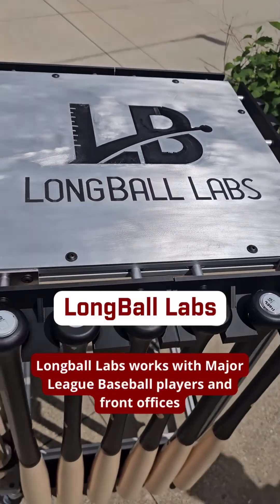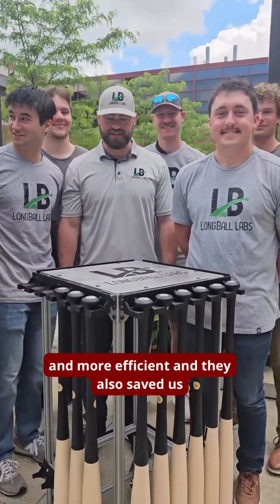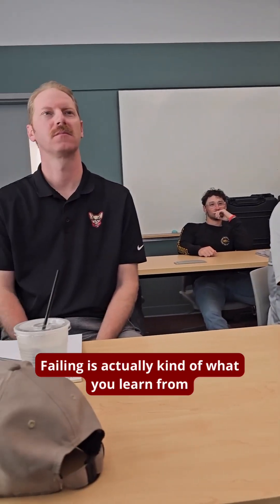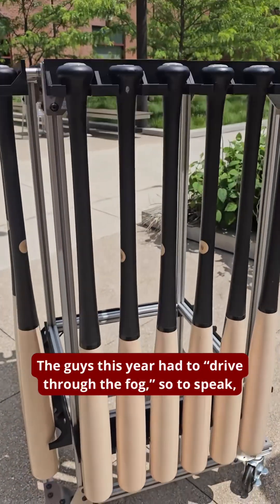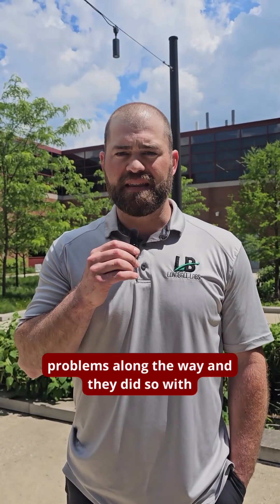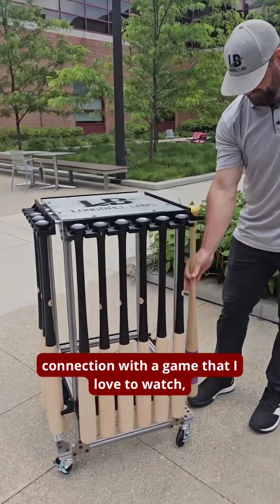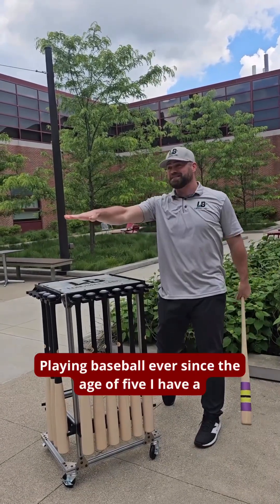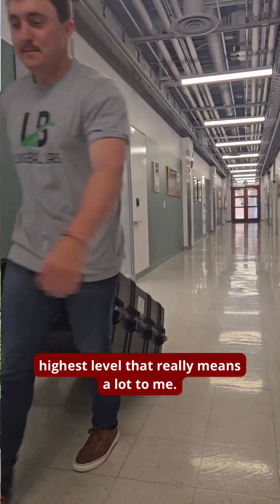This mechanical engineering senior capstone project was a home run - literally ⚾🤯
Alec Lewandowski, Andres Aguado, Collin VanDerHulst, Jimmy Hall, Kade Kline, and Mark Serdinak worked with LongBall Labs to provide advanced bat data for individual MLB players. The team navigated every curveball thrown at them, and their final solution hit it out of the park ⚾